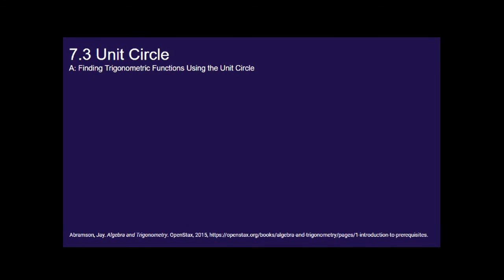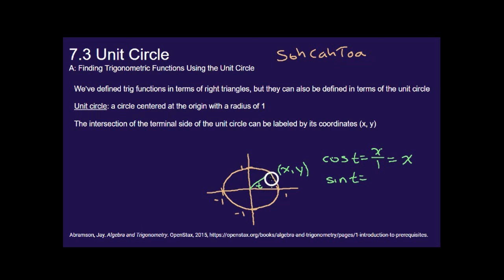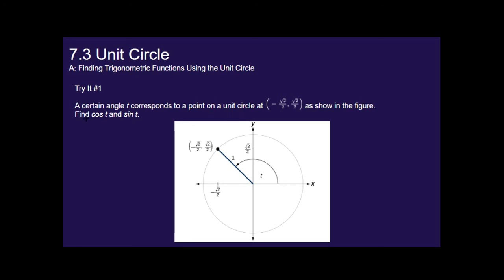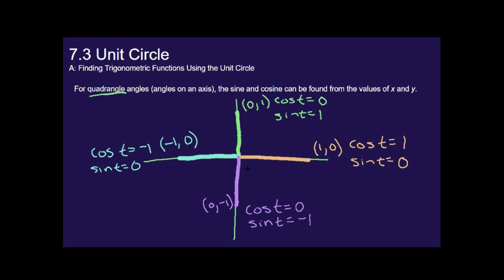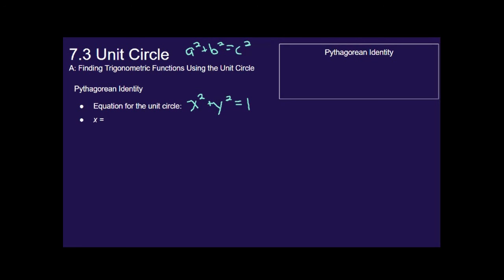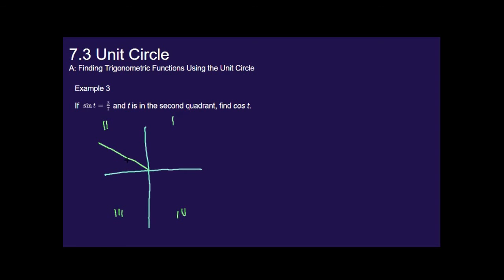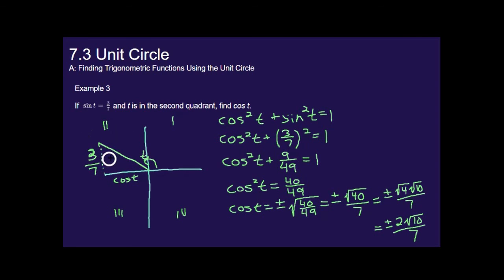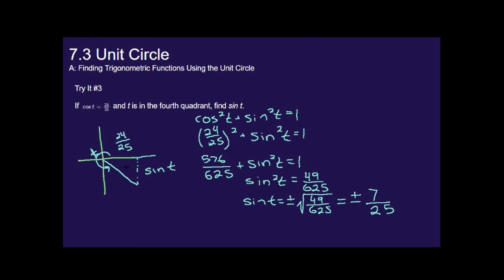7.3A Finding Trigonometric Functions Using the Unit Circle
OpenStax Algebra and Trigonometry